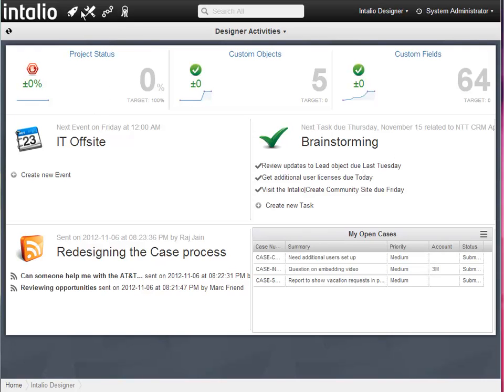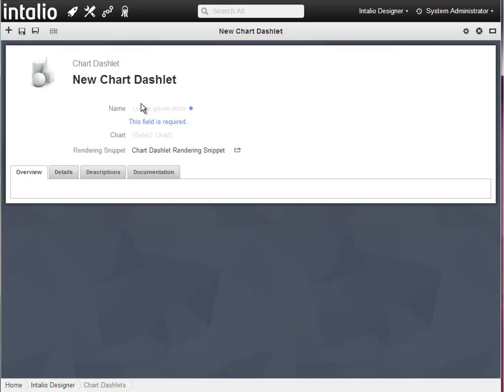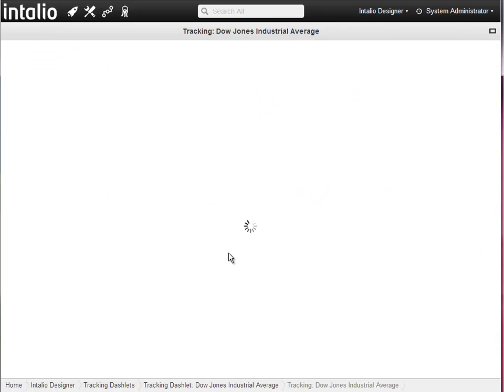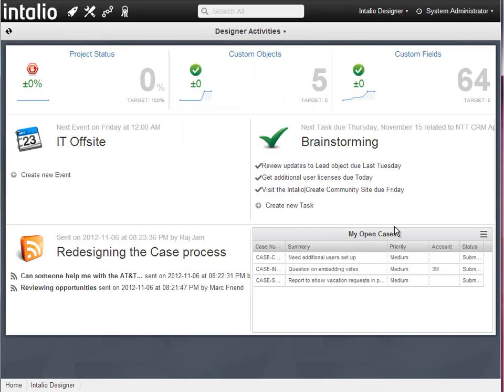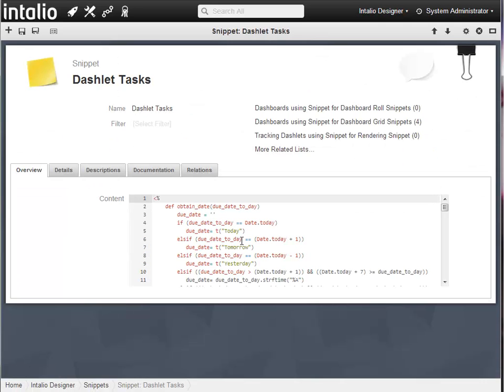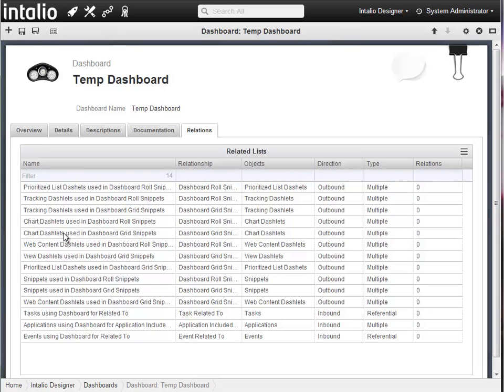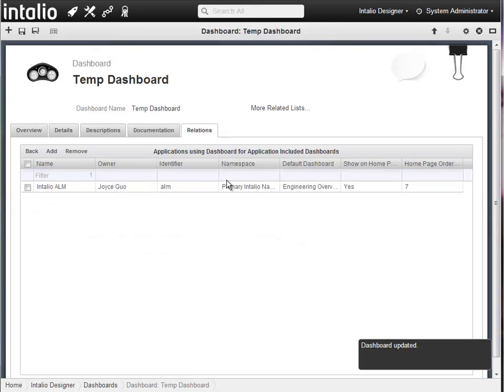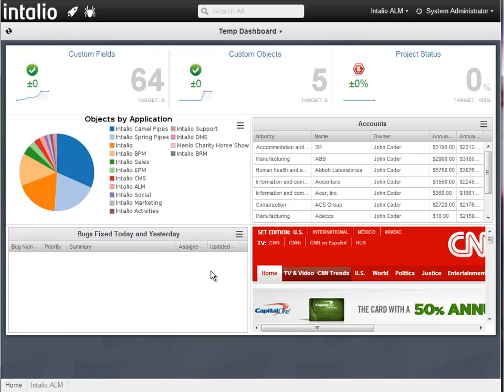Intalio|Create - Building Dashboards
This viedo explkains how to create dashboards.